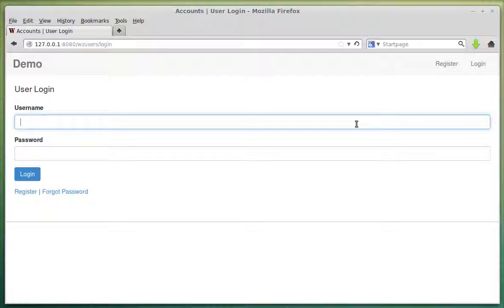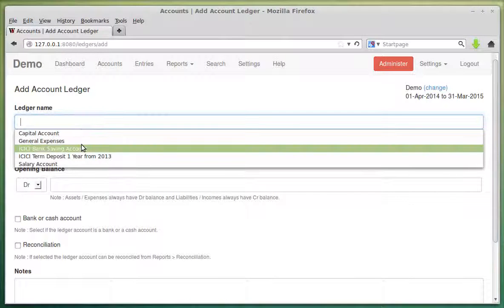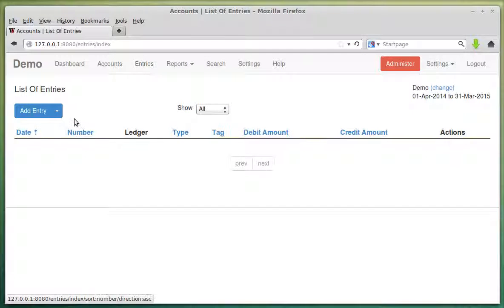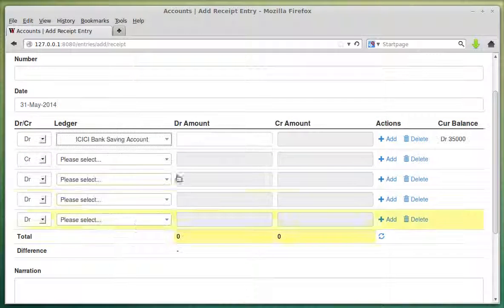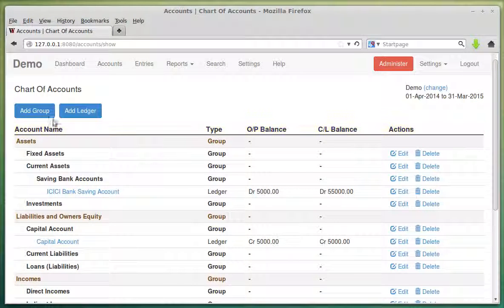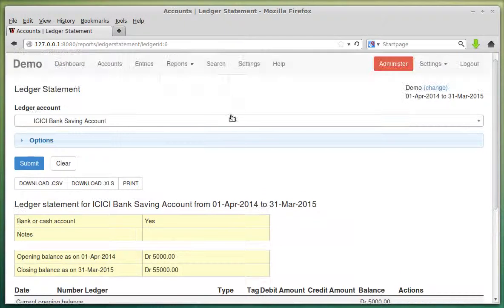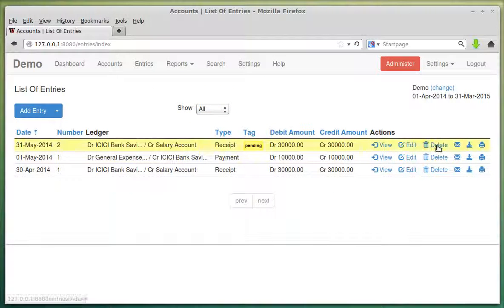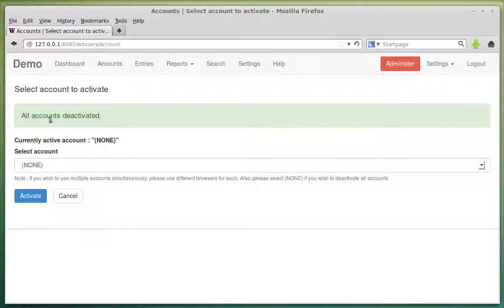iAccounter 2 x User Guide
iAccounter is an online / offline based double entry accounting system for SME based companies.